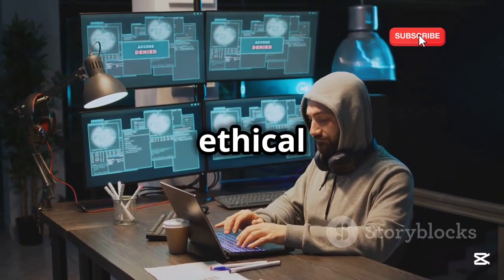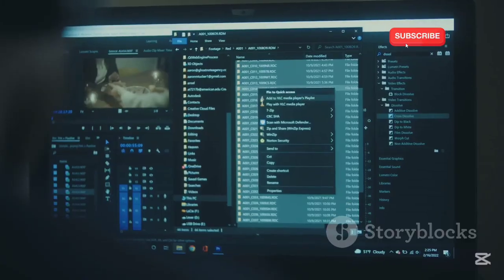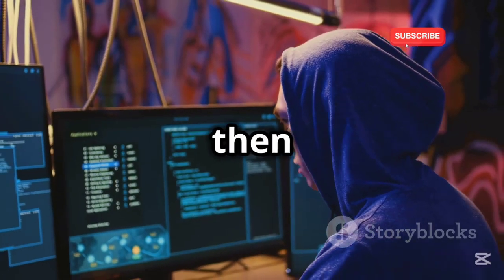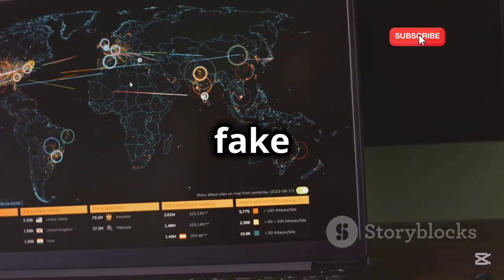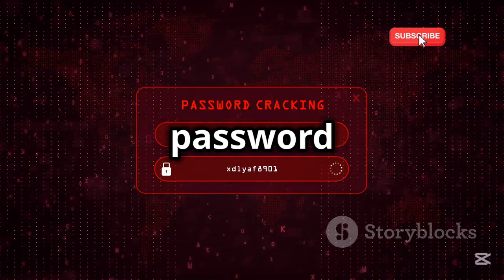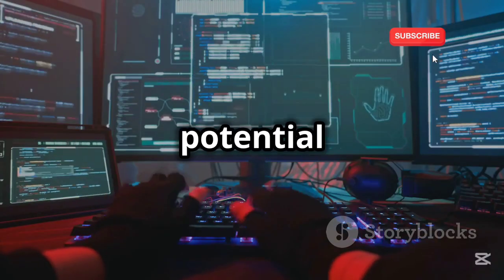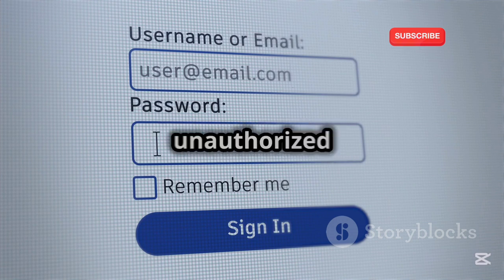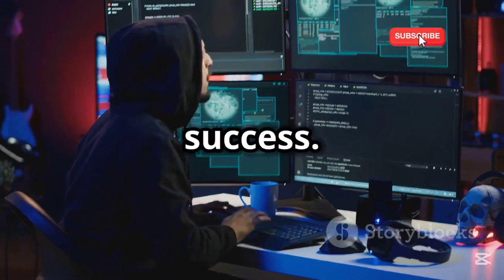Top 10 Social Media Hacking Tools in Kali Linux 2026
Discover the top 10 Kali Linux tools used by security professionals to test social media security and find vulnerabilities — presented in a safe, ethical, and beginner-friendly way. This 10-minute video covers tool overviews, use cases, and defensive takeaways so you can learn how attackers think — and how to protect accounts and platforms.

⚠️ For education and authorized testing only. Never perform unauthorized attacks. Use these tools in labs, CTFs, or with explicit permission.

OUTLINE:

00:00:00 Top 10 Kali Linux Tools for Social Media Hacking
00:00:18 Social Engineering Toolkit (One-Stop Shop for Social Engineering)
00:01:06 Wireshark (Eavesdropping for the Greater Good)
00:02:08 Metasploit (Hacker's Playground)
00:03:03 Maltego (Connecting the Dots to Expose Social Networks)
00:04:00 Hydra (Brute-Forcing Your Way In)
00:04:51 John the Ripper   ( Password Cracking , One Hash at a Time)
00:05:42 Nmap (Mapping the Social Media Landscape)
00:06:41 Burp Suite (Intercepting the Social Media Conversation)
00:07:18 Aircrack-ng (Taking to the Airwaves for Social Media Secrets)
00:08:03 Nikto (Unmasking Web Server Vulnerabilities)
00:08:51 Stay Safe, Stay Secure